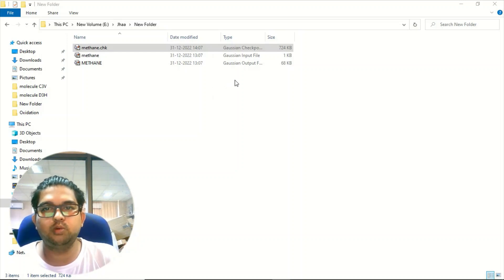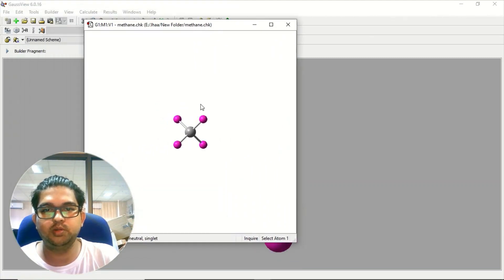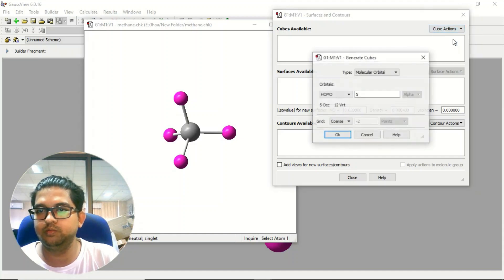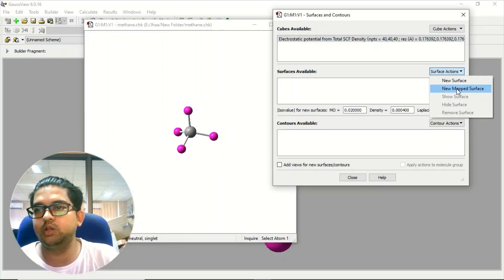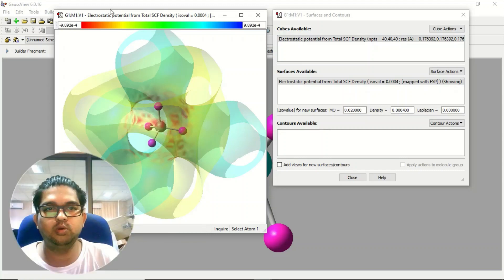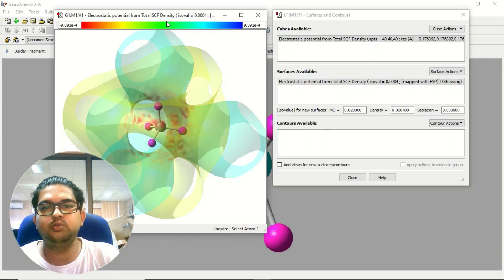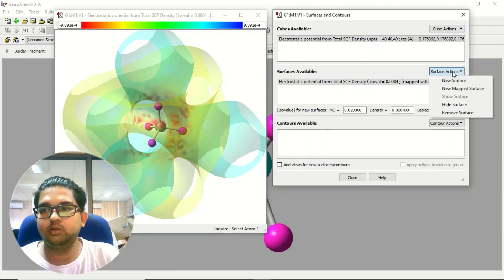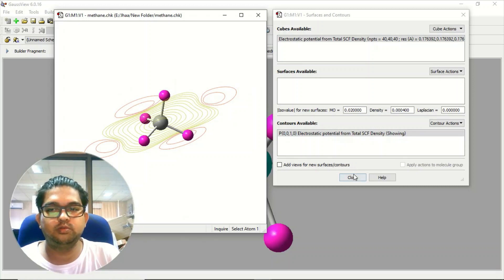Electrostatic Potential (ESP) Surface Calculations and Analysis Using Gaussian || Part 4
In this tutorial video, I'm discussing about Electrostatic Potential (ESP) Surface Calculations Using Gaussian software.
Electrostatic potential maps, also known as electrostatic potential energy maps, or molecular electrical potential surfaces, illustrate the charge distributions of molecules three-dimensionally. These maps allow us to visualize variably charged regions of a molecule. Knowledge of the charge distributions can be used to determine how molecules interact with one another.
The molecular electrostatic potential (MEP) at a given point p(x,y,z) in the vicinity of a molecule is the force acting on a positive test charge (a proton) located at p through the electrical charge cloud generated through the molecule's electrons and nuclei.
Electrostatic potential maps are very useful three-dimensional diagrams of molecules. They enable us to visualize the charge distributions of molecules and charge-related properties of molecules. They also allow us to visualize the size and shape of molecules. In organic chemistry, electrostatic potential maps are invaluable in predicting the behavior of complex molecules.
The first step involved in creating an electrostatic potential map is collecting a very specific type of data: electrostatic potential energy. An advanced computer program calculates the electrostatic potential energy at a set distance from the nuclei of the molecule. Electrostatic potential energy is fundamentally a measure of the strength of the nearby charges, nuclei, and electrons, at a particular position.
To accurately analyze the charge distribution of a molecule, a very large quantity of electrostatic potential energy values must be calculated. The best way to convey this data is to visually represent it, as in an electrostatic potential map. A computer program then imposes the calculated data onto an electron density model of the molecule derived from the Schrödinger equation. To make the electrostatic potential energy data easy to interpret, a color spectrum, with red as the lowest electrostatic potential energy value and blue as the highest, is employed to convey the varying intensities of the electrostatic potential energy values.
The red color area on the ESP surface signifies the high electron density, while the blue region has the lowest electron density.